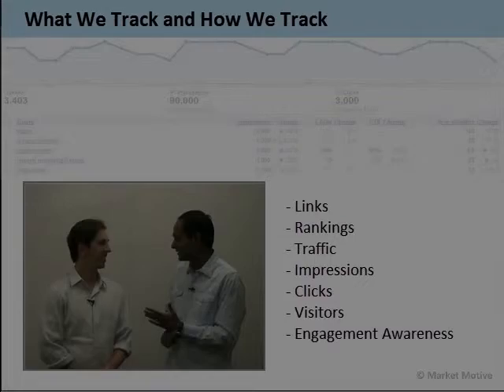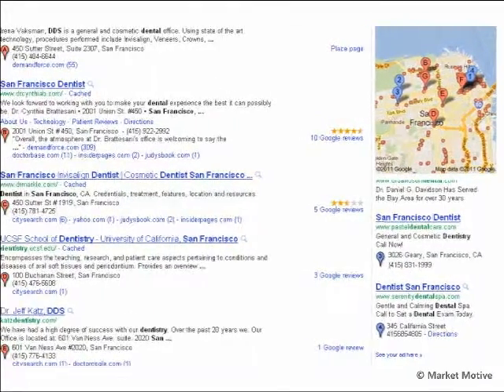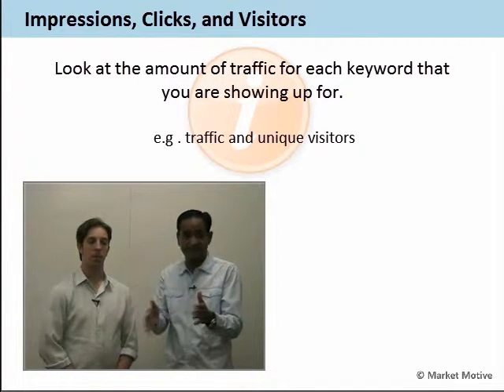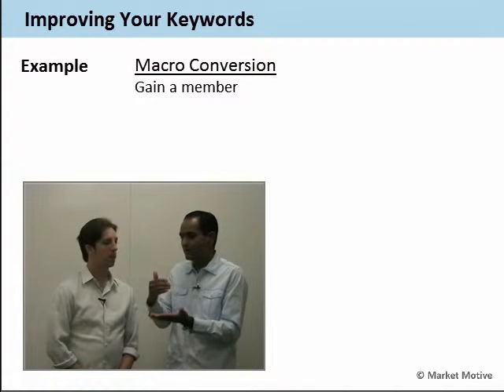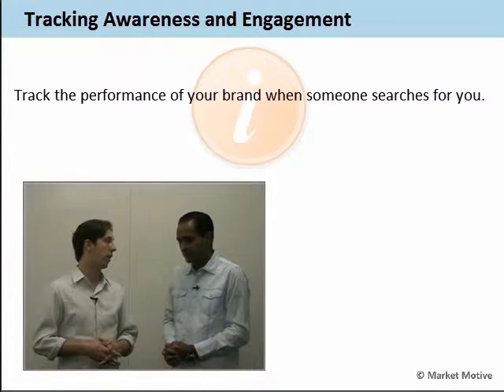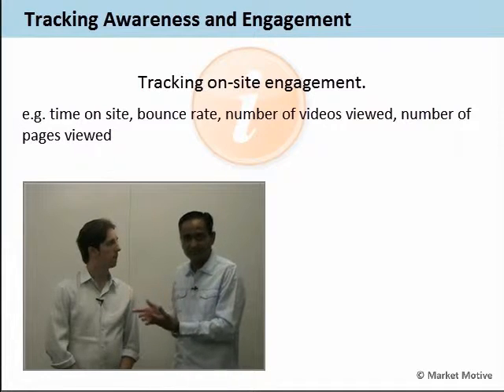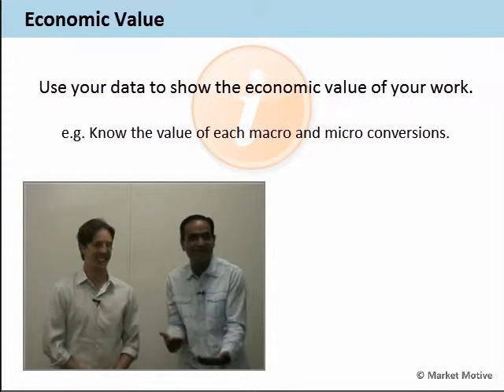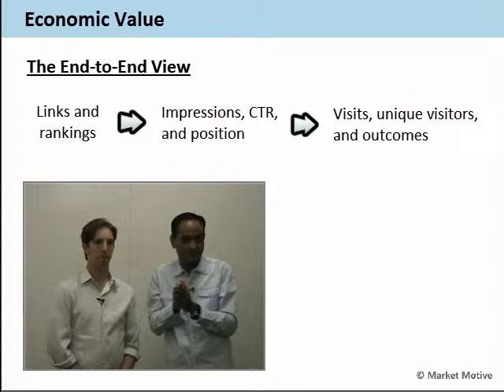Search Engine Optimization Analytics